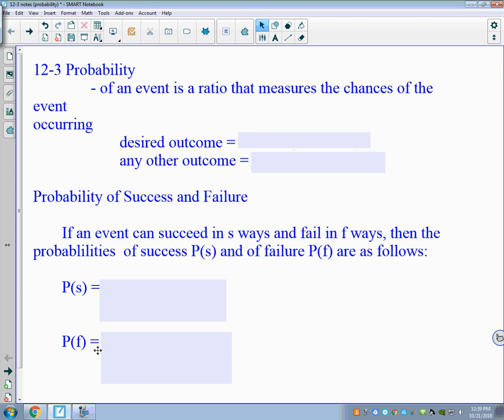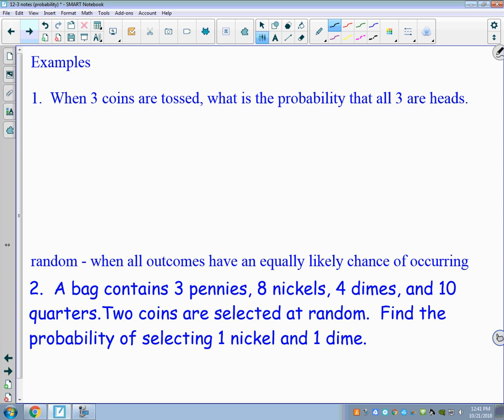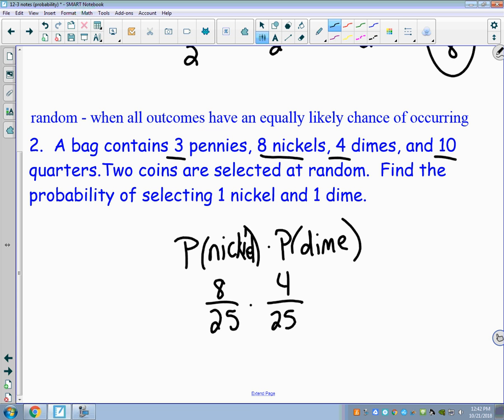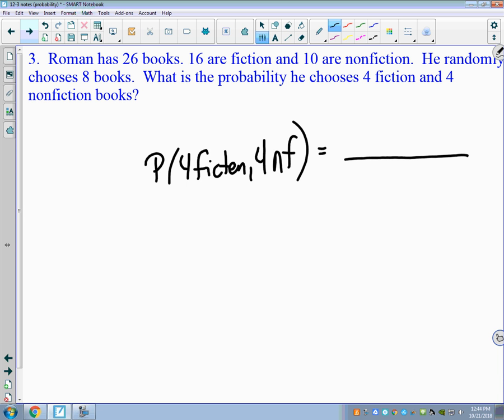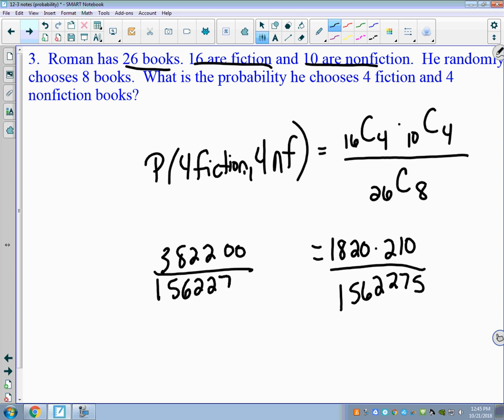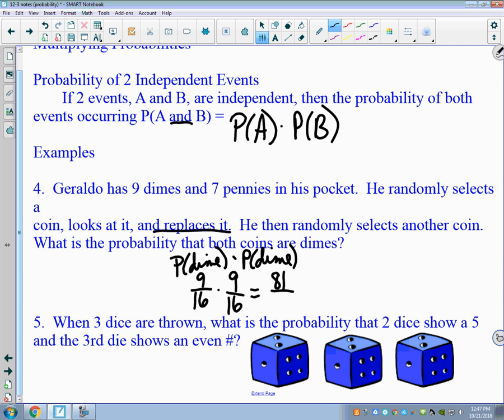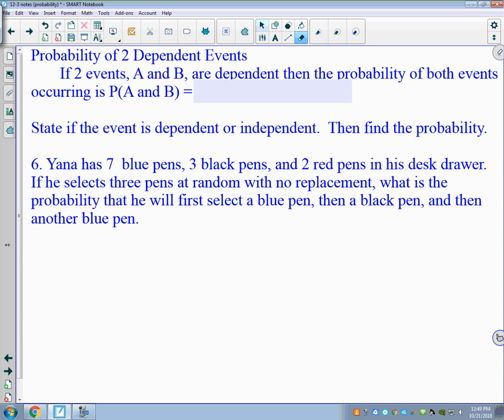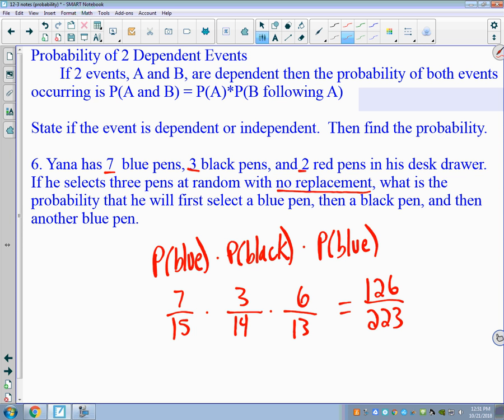12 3 notes Algebra II